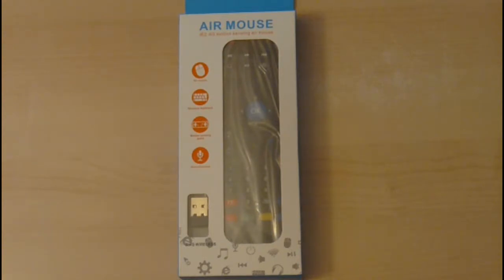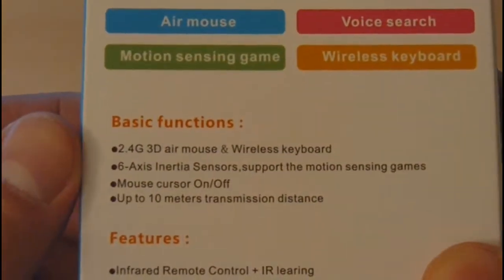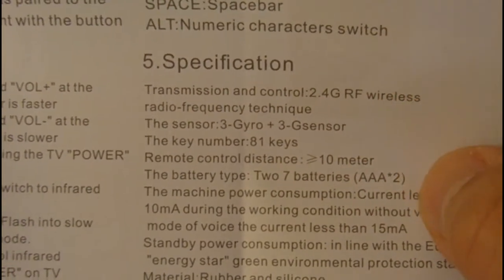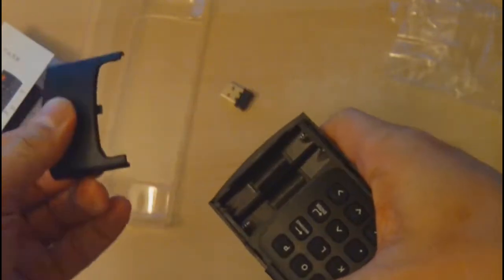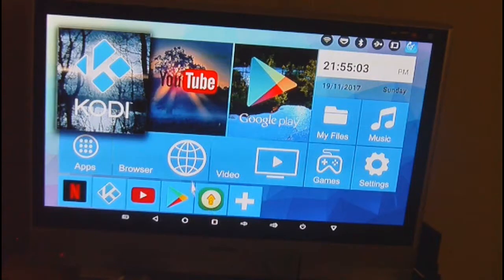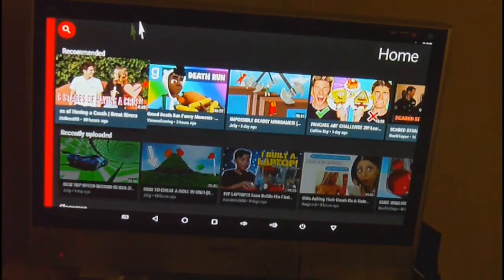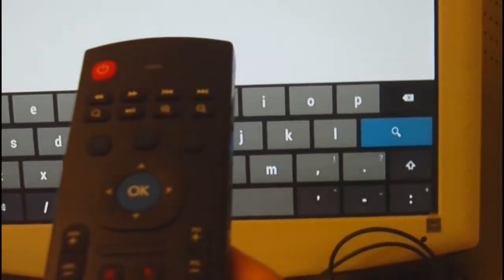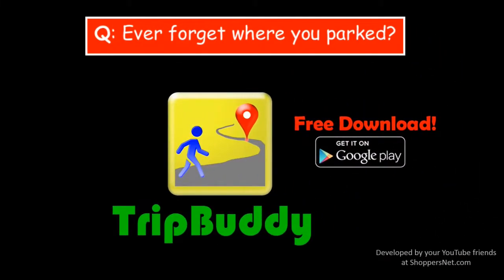How To Get the Best Android TV Experience -- MX3 Gyroscope Keyboard Air Mouse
Many of today's smart TVs require input with cursor buttons and typing by navigating a keyboard one key at a time.  This is very inconvenient and slow.  With the right remote, your TV viewing experience can be truly enhanced.

In this video we introduce a wireless gyroscope air mouse keyboard that allows you to easily navigate and type quickly.  Glide from one side of the screen to another by moving your waving your remote to one side.   We test using the CSA93 Android TV box for mouse and keyboard tests.  We test on the MK808B TV stick for voice support.